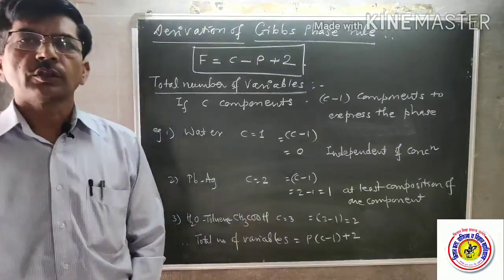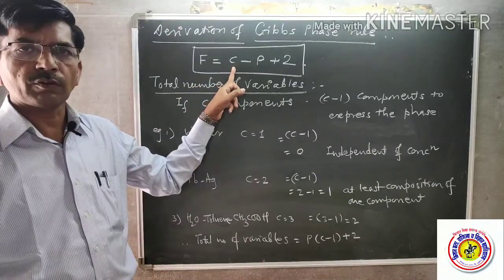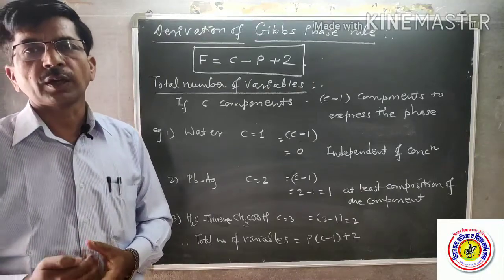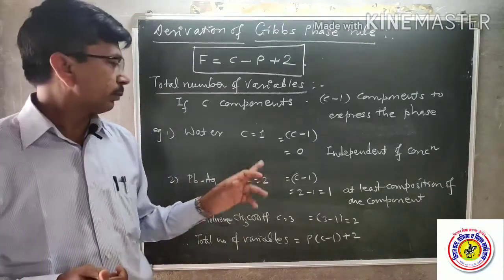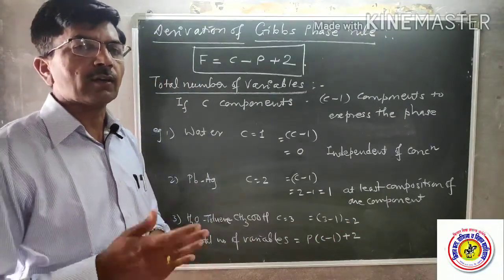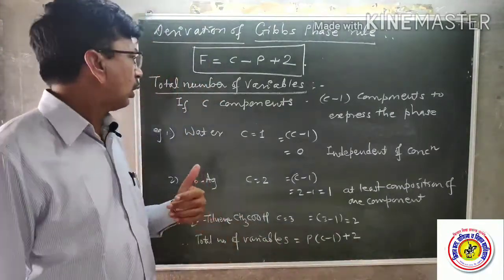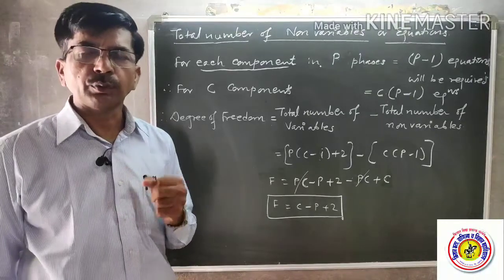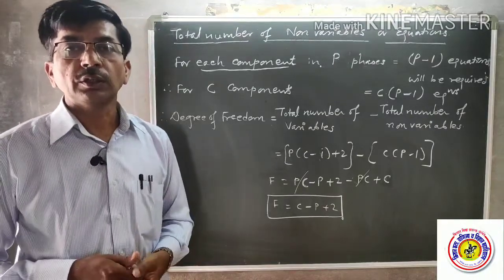Phase Equilibria, Part 4: Derivation of Gibbs Phase Rule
TYBSc Physical Chemistry, Derivation of Gibbs Phase Rule, KBCNMU